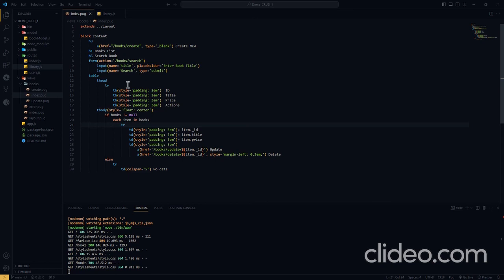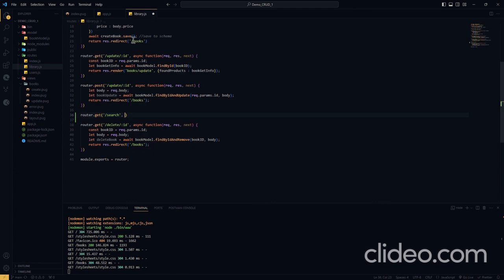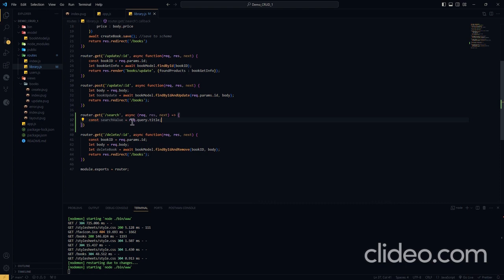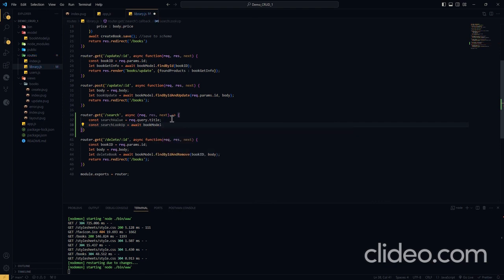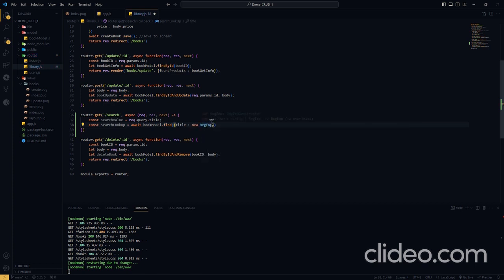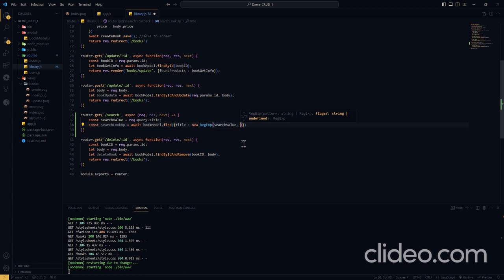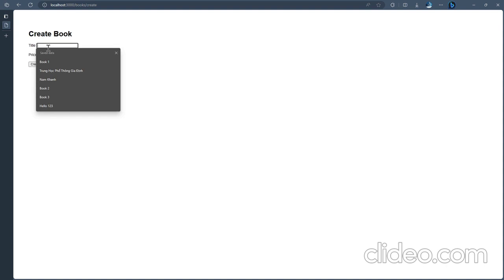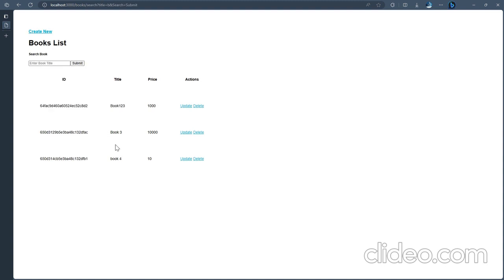How to make a CRUD app with NodeJS, ExpressJS and MongoDB - Function: Search - by Henry Vu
Hi everyone, before I decided to make this video, I was so glad that I reached more than 500 views and some new subscribes. I hope in the future my videos can help programmers who are beginning to learn code have some tutorials for references.
For this video, I will teach you how to make a Search function in a NodeJS app, you can applied the algorithms that I have taught you in the code that I posted on Github for experiments.
I hope you have a great day and study coding productively, peace.